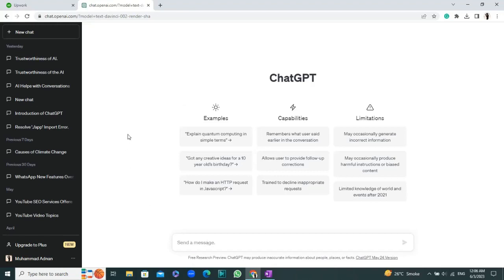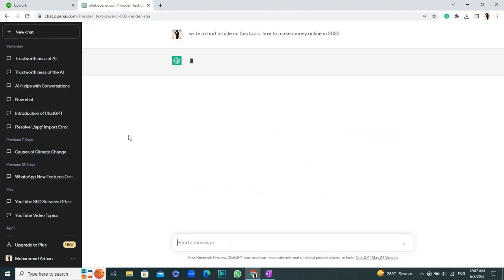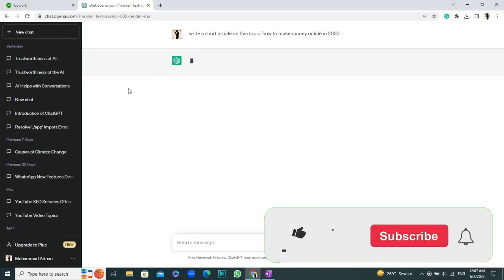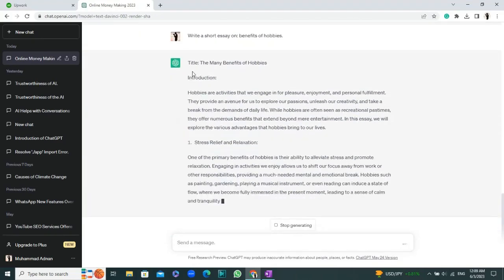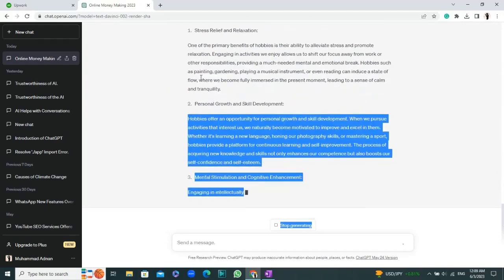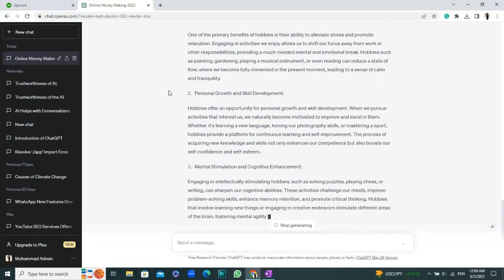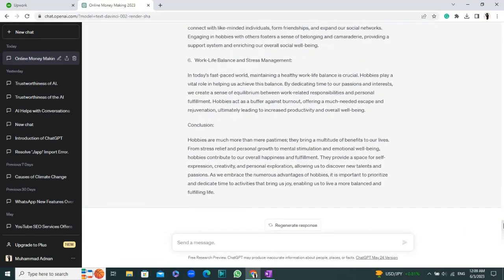How To Use ChatGPT For Content Creation And Content Writing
Welcome to our latest video, "How To Use ChatGPT For Content Creation And Content Writing"! In this comprehensive guide, we delve into the revolutionary world of AI-powered content generation, focusing on the highly popular ChatGPT.

ChatGPT, developed by OpenAI, has transformed the content creation landscape. Whether you're a seasoned content creator, a budding writer, or someone curious about the capabilities of AI in writing, this video is tailored just for you. We explore the basics of ChatGPT, its interface, and how it functions, ensuring you understand the core principles behind this advanced tool.

This video is packed with insightful tips on how to effectively utilize ChatGPT for various content writing needs. From blog posts and articles to creative writing and even scriptwriting, we cover a range of applications. We highlight the strengths of ChatGPT, like its ability to generate ideas, outline content, and even craft entire pieces of writing.

Moreover, we address common questions about the ethical use of AI in content creation, the importance of originality, and how to blend AI-generated content with your unique voice. We also touch upon the limitations of ChatGPT, giving you a well-rounded understanding of when and how to use it effectively.

Whether you're aiming to enhance your content creation workflow, overcome writer's block, or simply explore the potential of AI in writing, this video is your go-to resource.

Join us as we embark on this exciting journey into the future of content creation with ChatGPT!